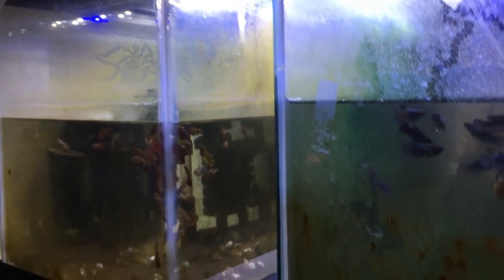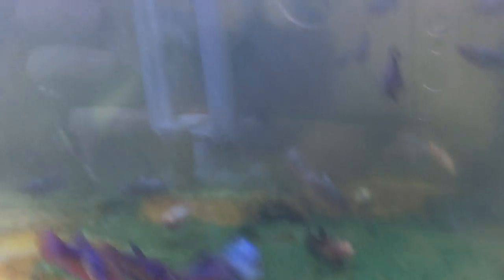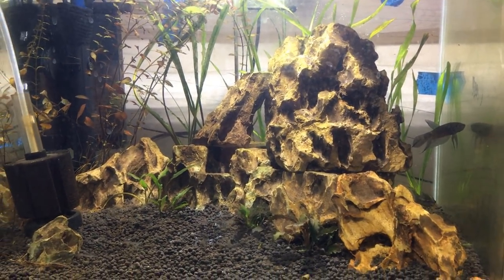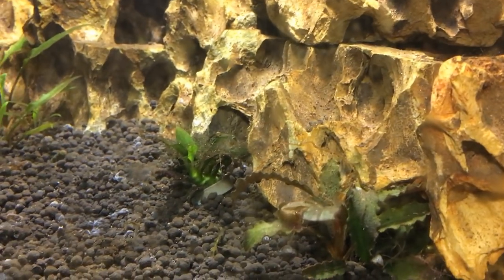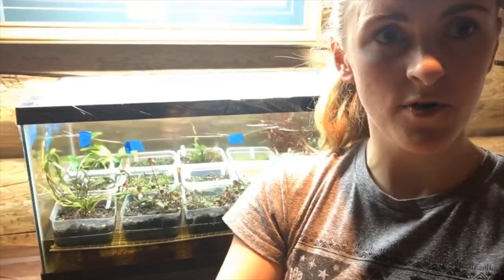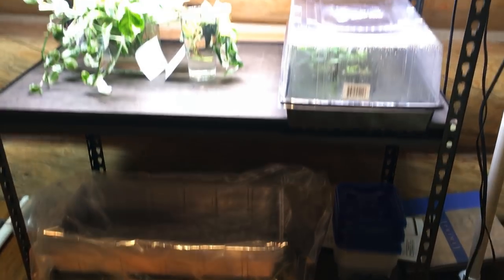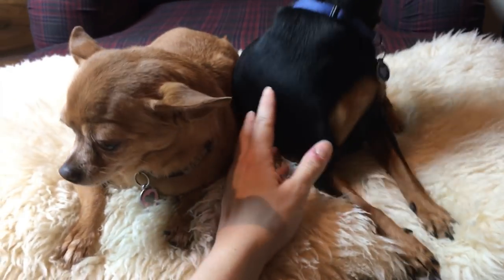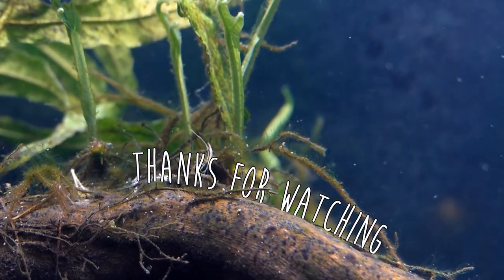Sneak Peek! Betta Barracks Recirculating System, Breeding for Profit, and Emmersed Plant Tank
Here is a sneak peek at some cool projects I have been working on, including a recirculating betta "barracks" system, a breeding for profit rack, and an emmersed plant tank.
I've been busy actually doing the projects too much to finish editing the final videos, haha. They will be coming up soonish ;)

This is the seventh video in my "Feb Daily Video Challenge", here is a link to the playlist with all of them so far!
► Instagram! @simplybettafish
► Tiktok! @simplybettafish